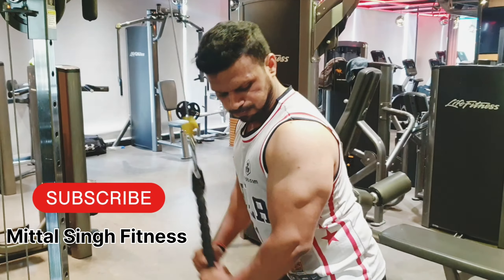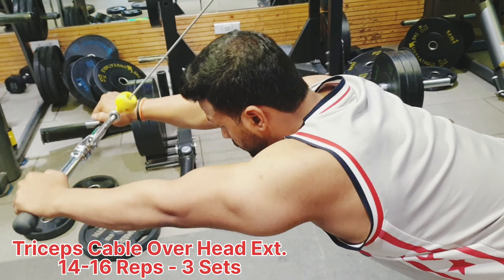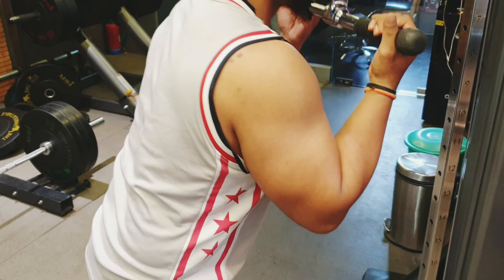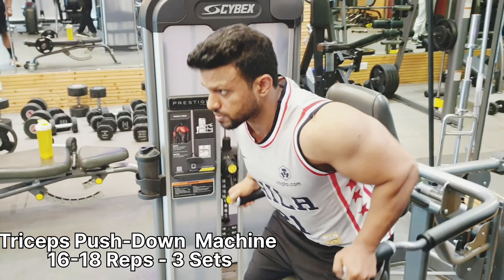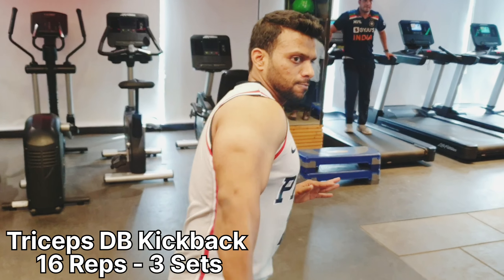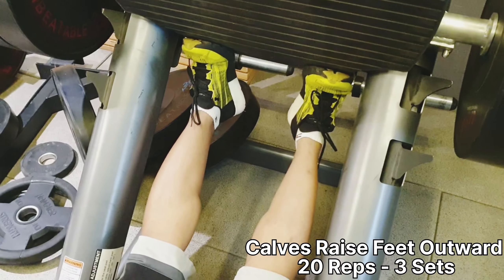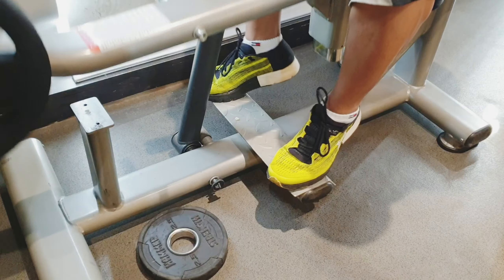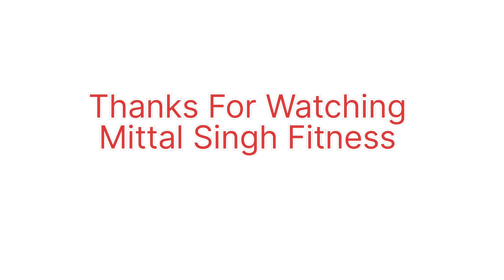30 Day Transformation Journey -Day 7- Video-2 | Triceps and Calves Workout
30 Day Transformation Journey -Day 7- Video-2 | Triceps and Calves Workout

Follow Your Brother

PRODUCTS WHICH I USE TO SHOOT MY VIDEO

SONY ZV E10
BOYA BY- MM1 MIC
BOYA BY BM-6060
SONY LENS
ULANZI MT-33 FLEXIBLE MINI TRIPOD
DIGITEK WATERPROOF CAMERA BAG
SHOPPEE CAMERA HOT SHOE MOUNT
CROMA 12W FAST CHARGE 10000MAH POWER BANK
CAMERA LENS.LAPTOP CLEANER
DIGITEK PROFESSIONAL MONOPOD
ONE PLUS NORD 2T PHONE

Watch Daily New Thing

Channel

Thanks Alot Guys For All The Love

Be Positive And Good Things Will Follow You

Your Brother
Mittal Singh